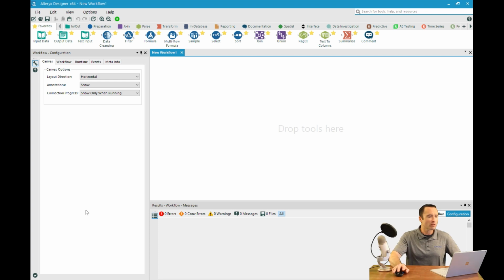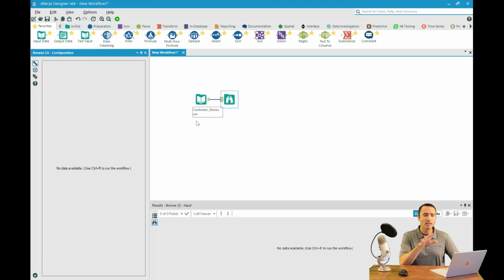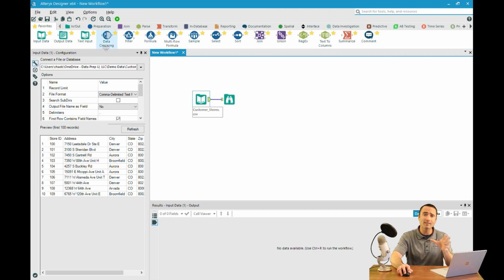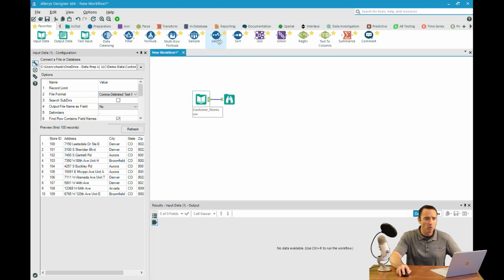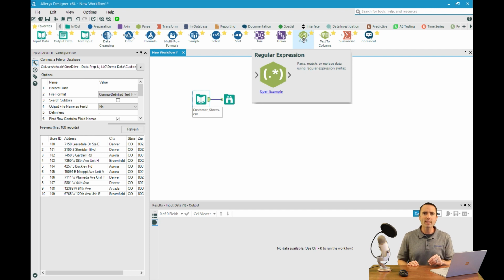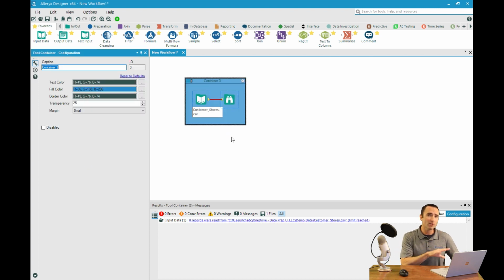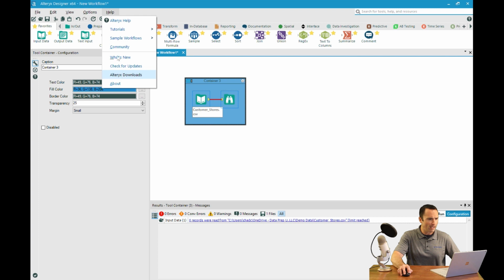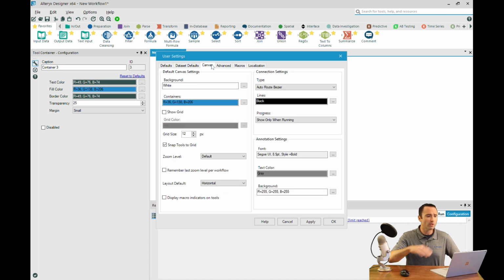Chad's Alteryx Favorites Bar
Ever wonder what the favorites bar of a full-time Alteryx user of 12 years looks like? This may be a bit of a shock, but it isn't too different from the default, with a few very key changes. Tune in for more details!